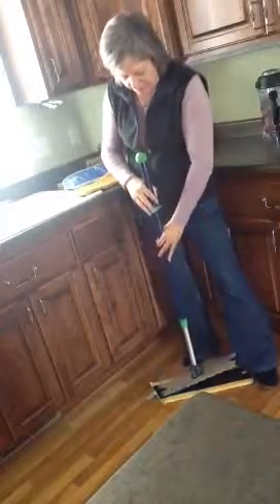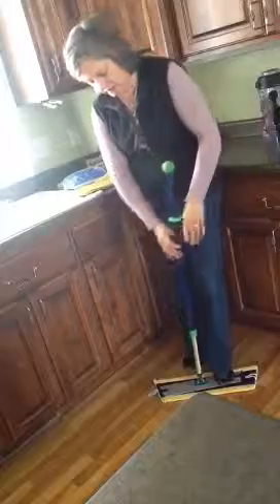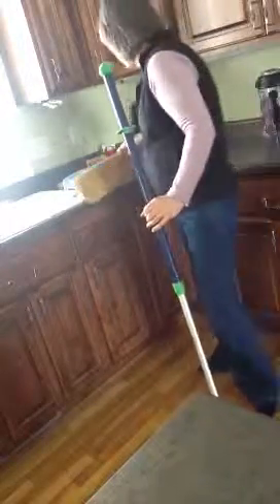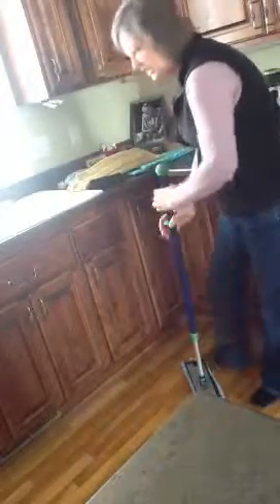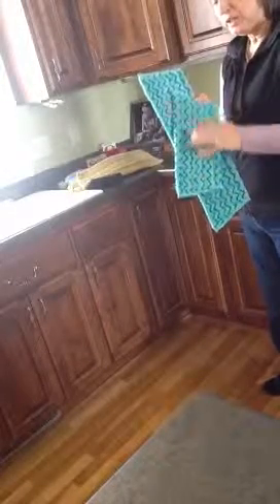Norwex Mop System-Great for all floors!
The Norwex mop comes in small and large.  Great for all flooring and floor dries in 30 seconds.  no need for buckets, cleaners, hands and knees.  All you need is the mop and water!